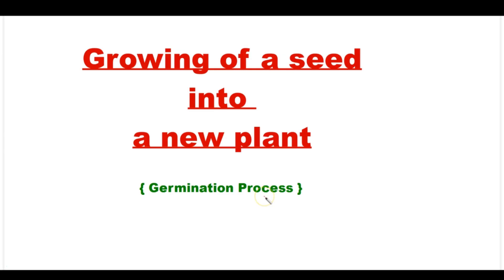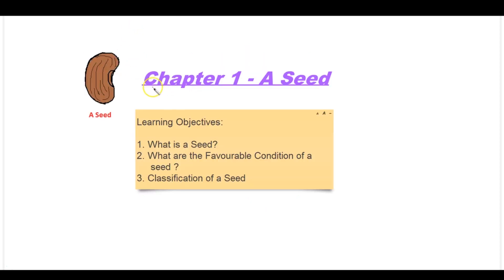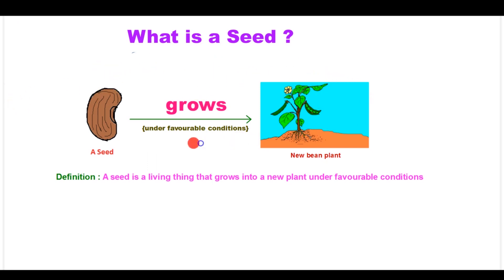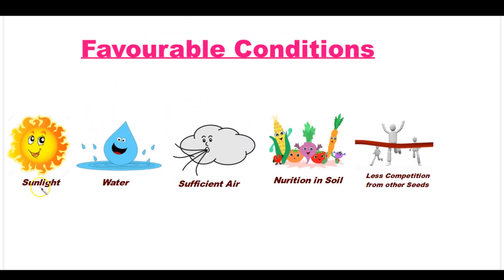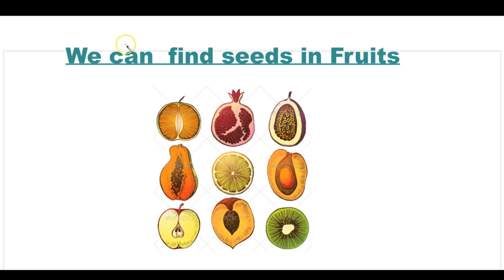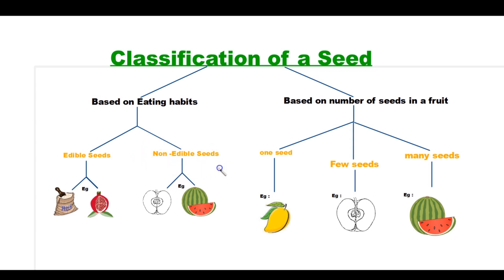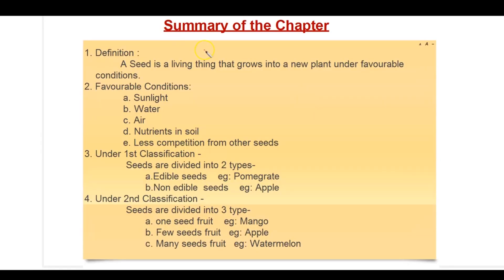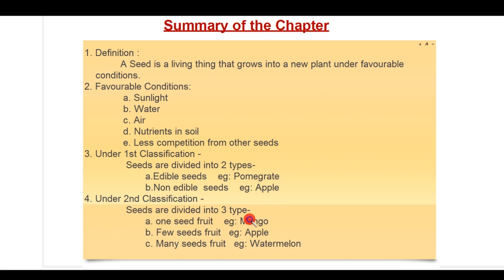A Seed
A Seed biology science seed seeds sciecne primaryscience middleschool evs scienceforssc @skssmartteaching
Sk's Smart Science is a Science Tutorial which helps anyone to understand the concept in an easy method resembling the classroom environment.